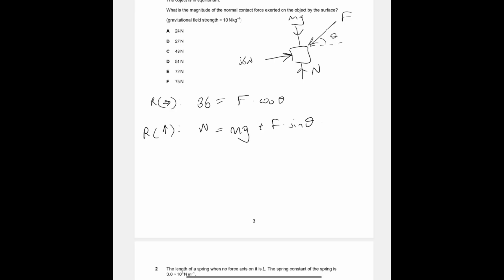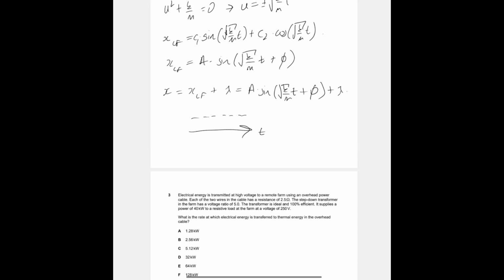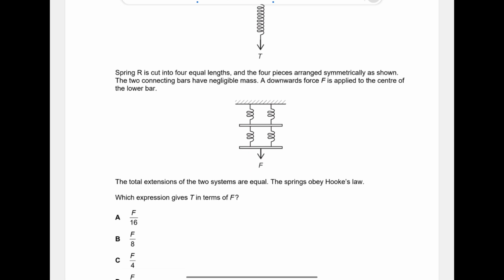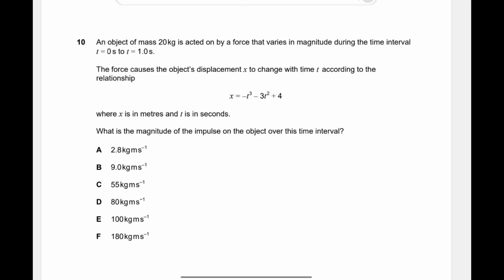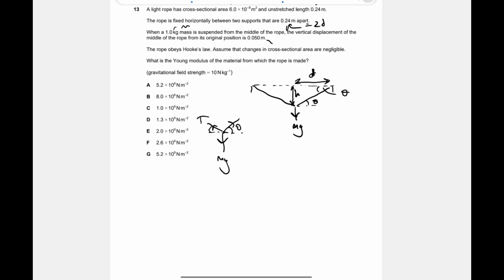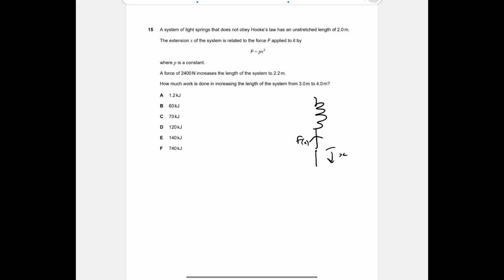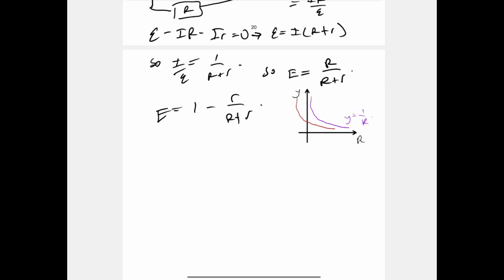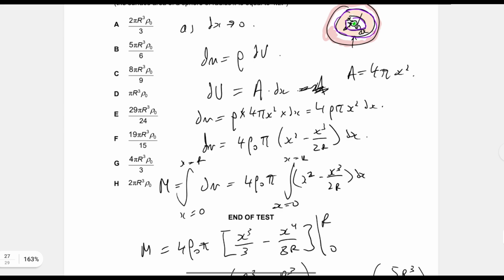ENGAA 2022 S2 Complete Paper Walkthrough with step-by-step solutions | Stimulate Learning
🔓ESAT Practice Zone (HUNDREDS of ESAT-style past paper questions) - Code 3541